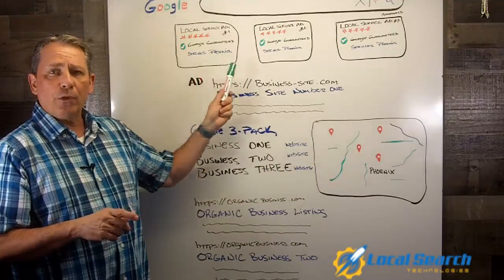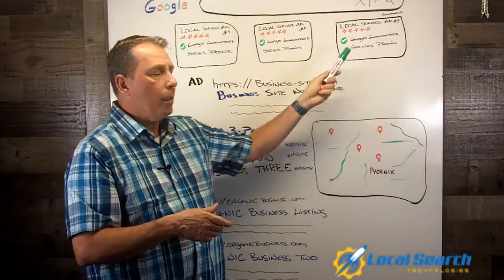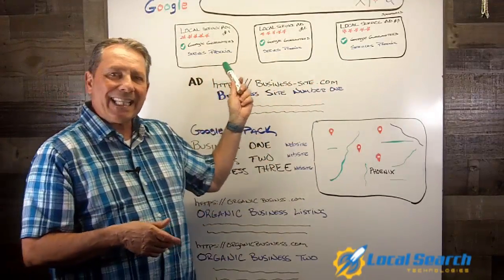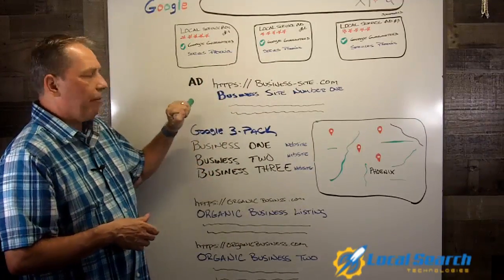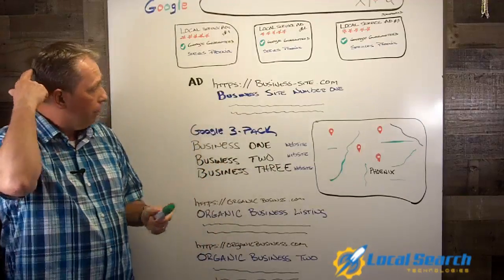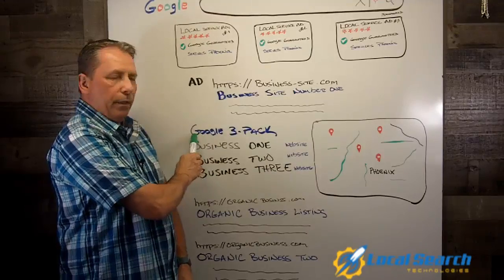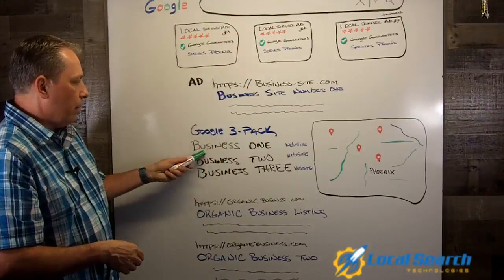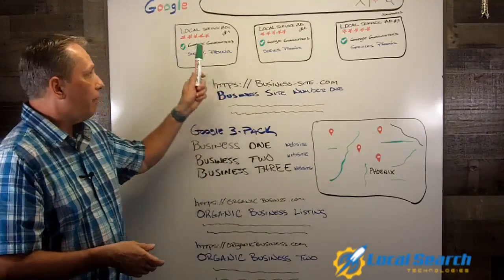The Anatomy of a SERP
The Anatomy of a SERP: The First video in the Small Business Education Series presented by Local Search Technologies. We break down the SERP (Search Engine Results Page) The goal of the video is to inform the Local Business Owner of the different sections and opportunities they have to advertise their brand on the first page of Google. ⚡

💥 Don’t Dare Hire An SEO Agency Before Reading This!